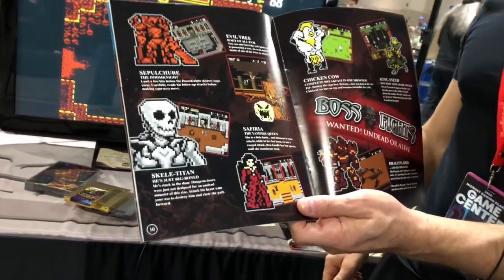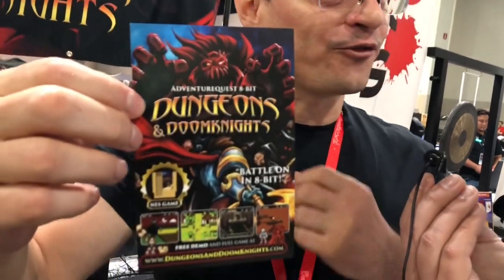DUNGEONS & DOOMKNIGHTS - NEW GAME for Nintendo Entertainment System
Footage taken from Midwest Gaming Classic
New game for your NIntendo Entertainment System